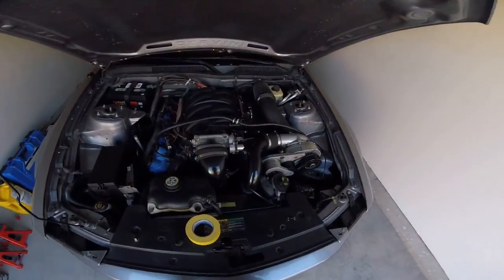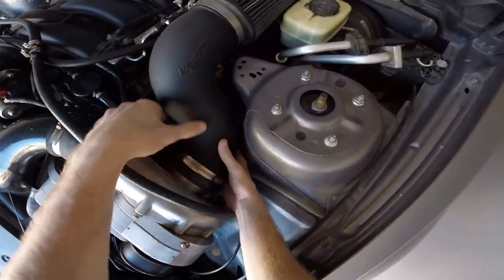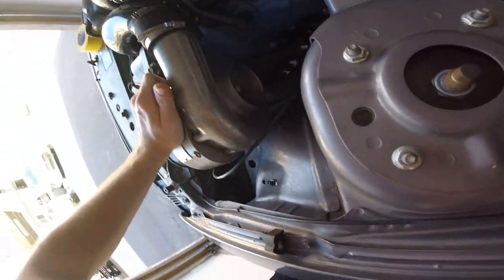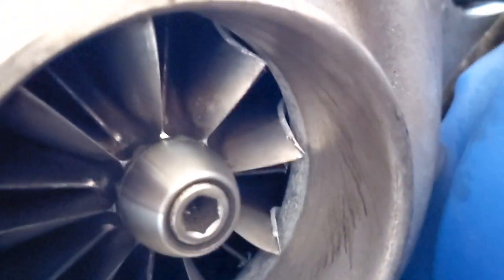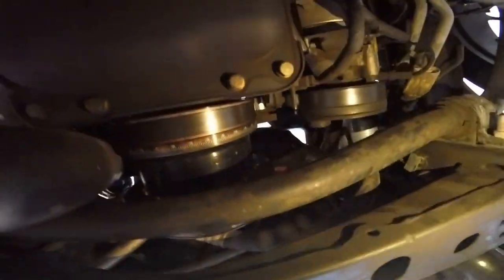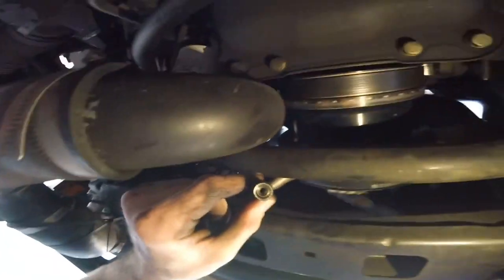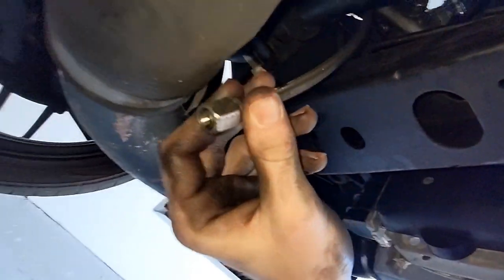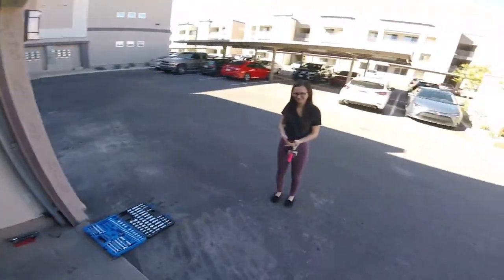A Ziptie BLEW UP My Procharged Mustang GT!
Upon removal of my Procharger supercharger's head unit, I discover the underlying reason for it failing! Turns out a single ziptie could have prevented it...